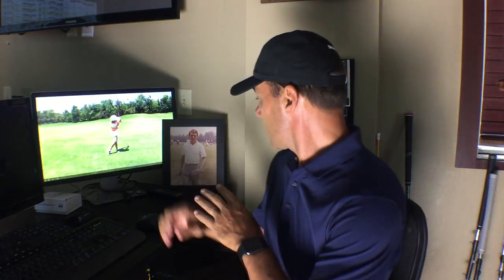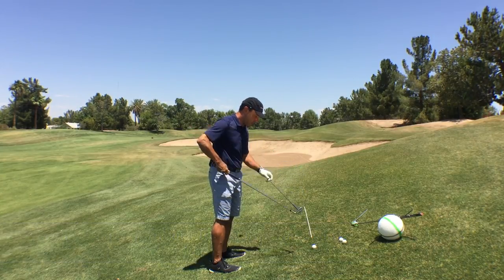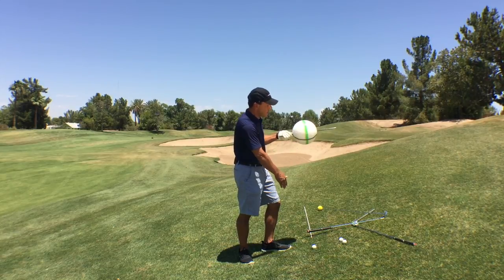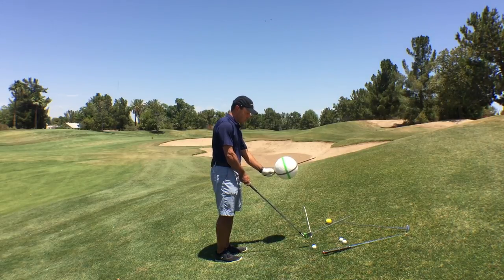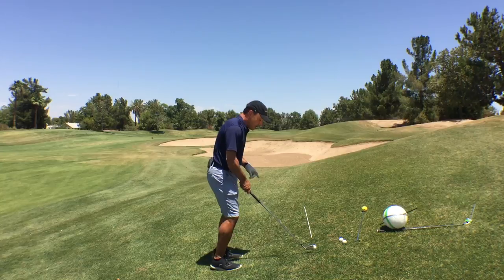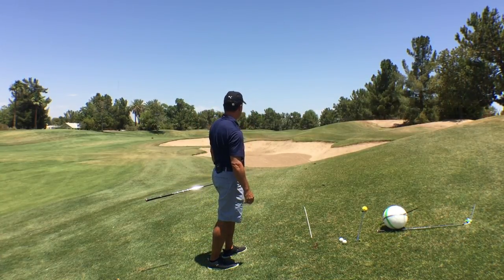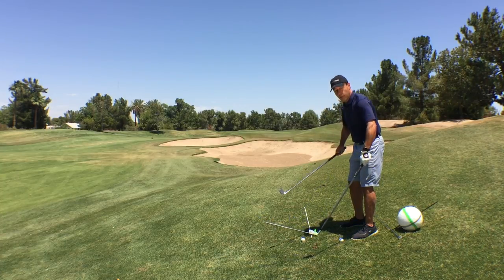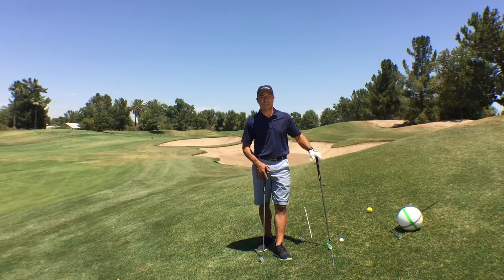This Is How You Control The Golf Ball On Side-Hill Lies | Martin Chuck | Tour Striker Golf Academy